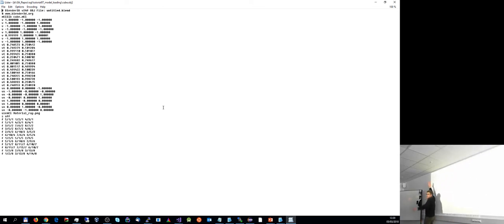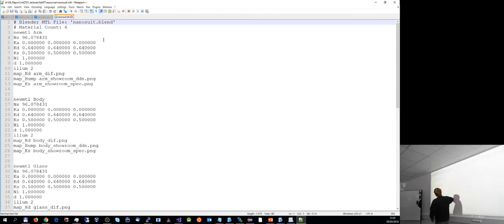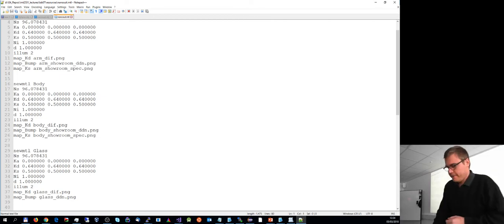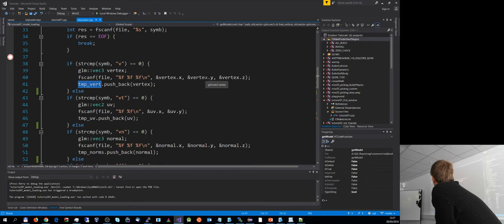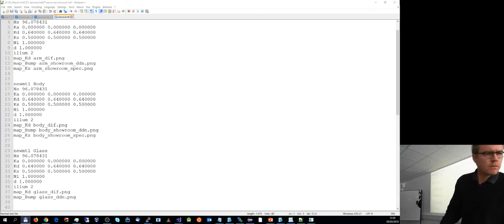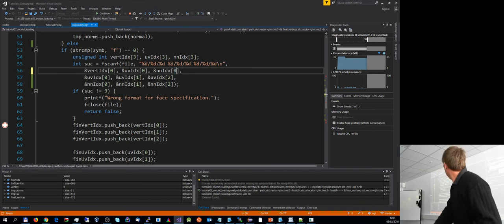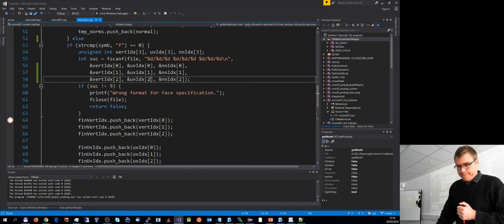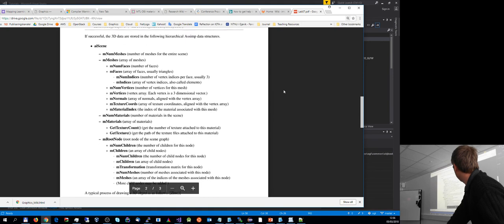IMT2531 - Graphics Programming (Wrapping up obj model from Friday)